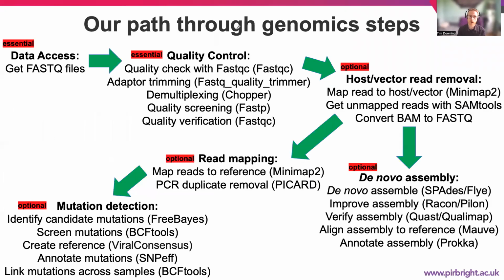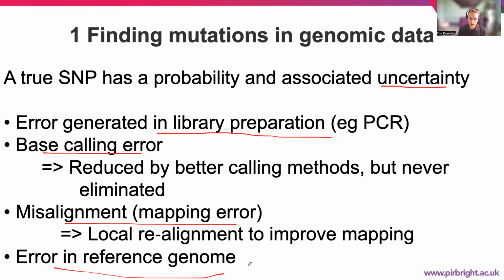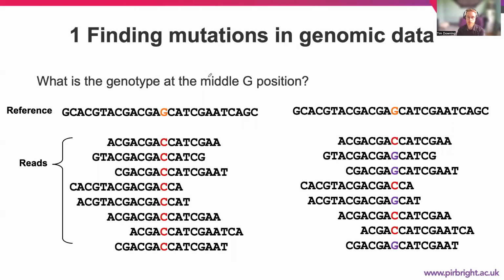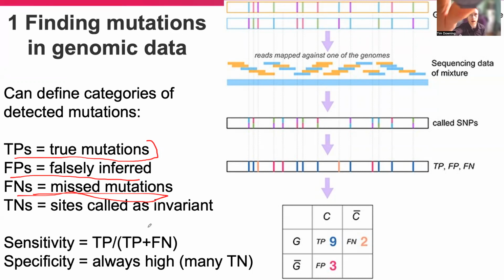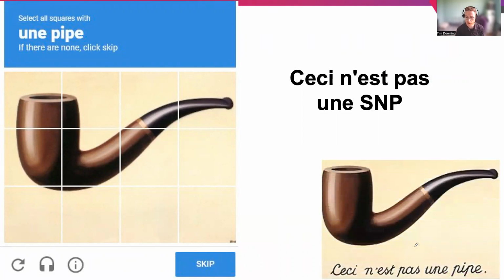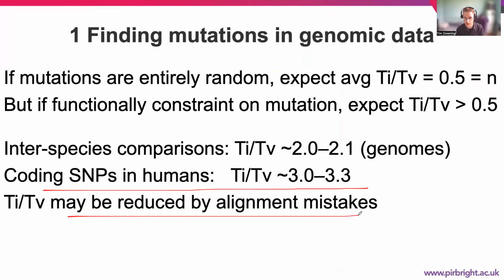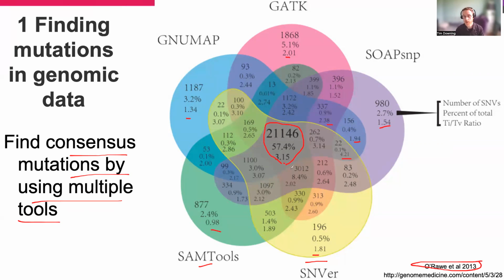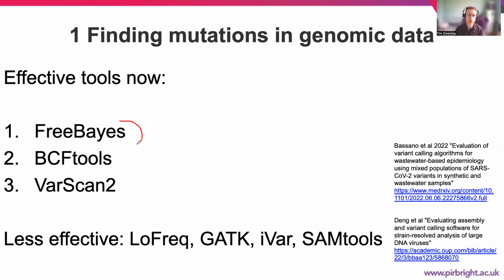G04 Mutation Detection 1 Finding mutations